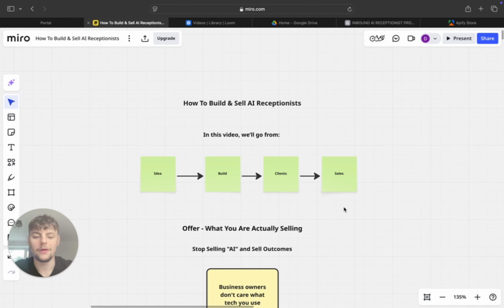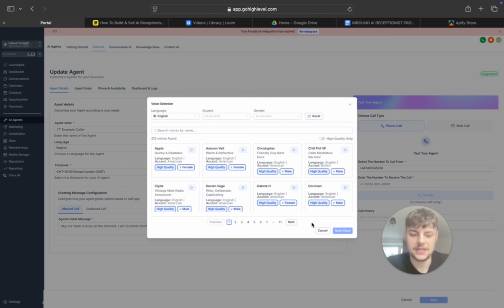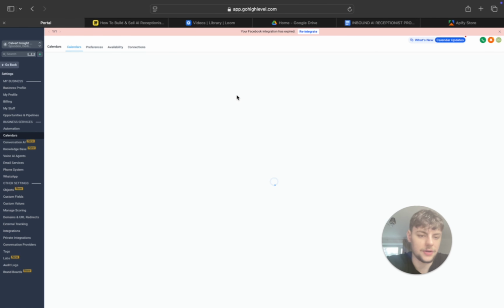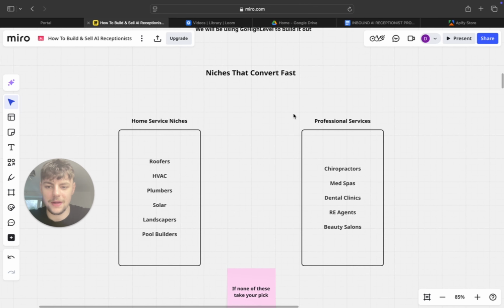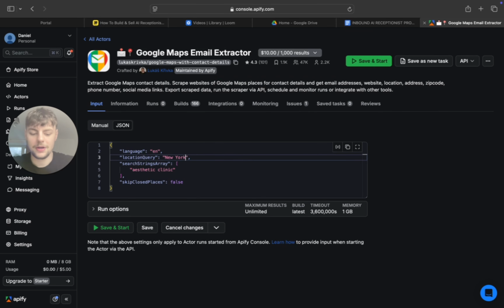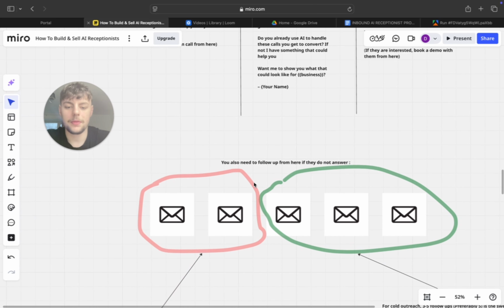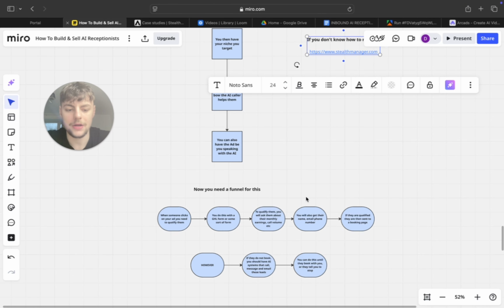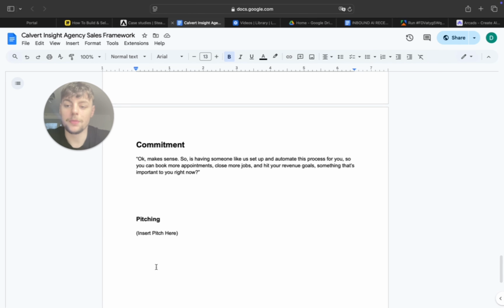How To Build and Sell AI Receptionists Inside of GoHighLevel